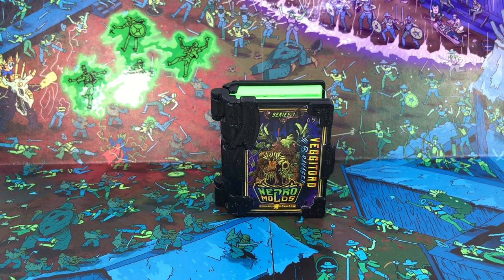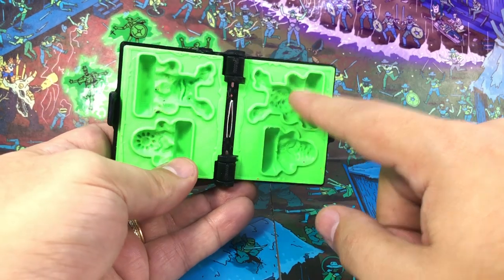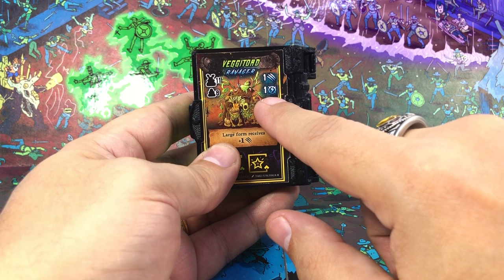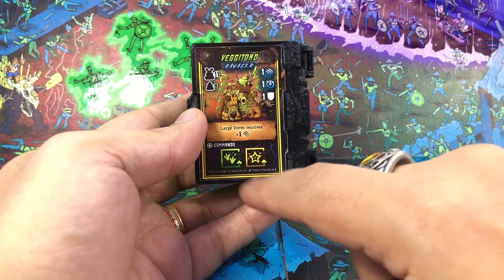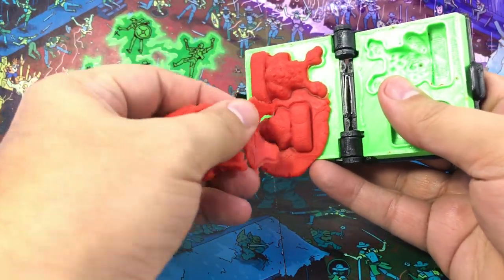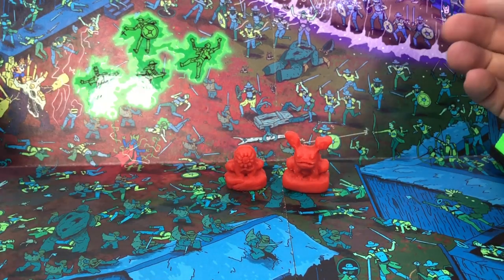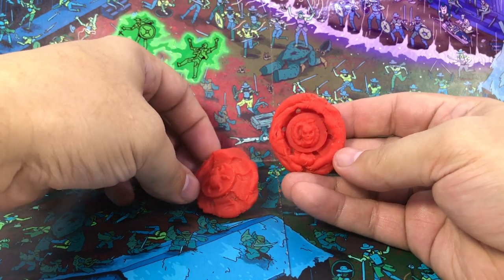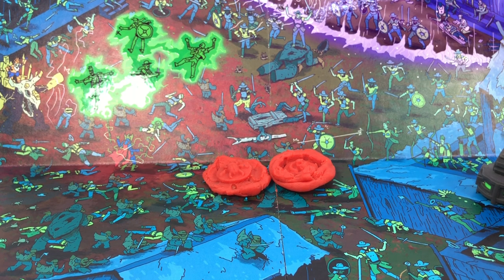NECROMOLDS Creature Feature 05 - VEGGITOAD!